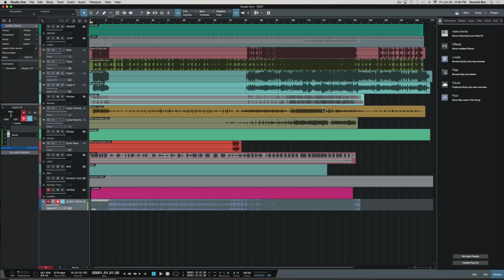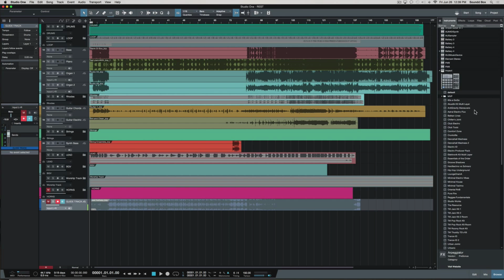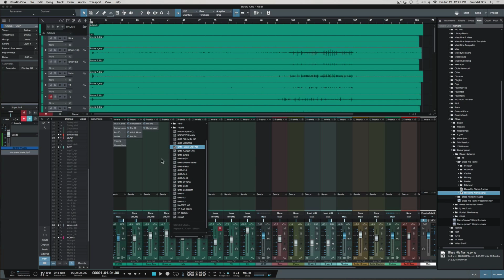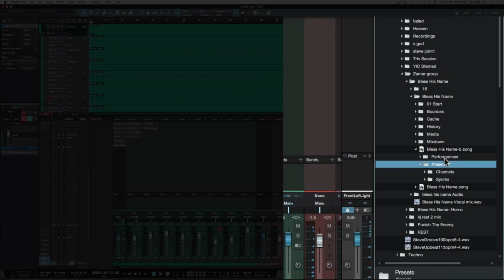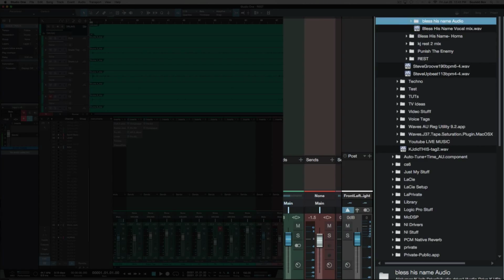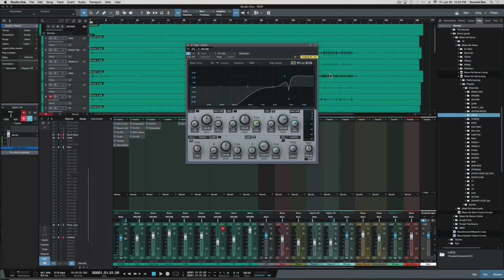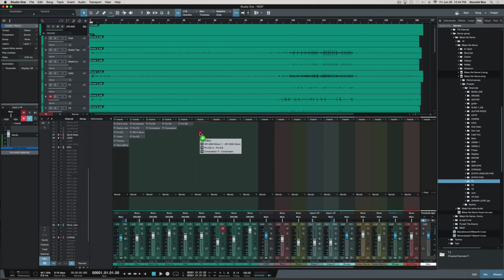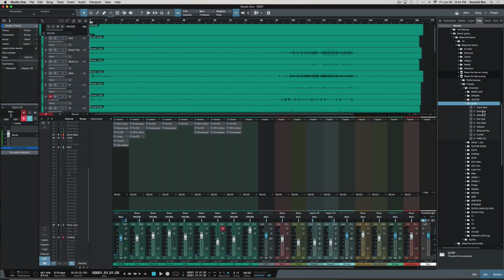Studio One 3 | Drag and Drop Custom Presets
You already knew the drag & drop feature in Studio One helps speed up your workflow, but dragging custom presets from another studio session file is even more clever.